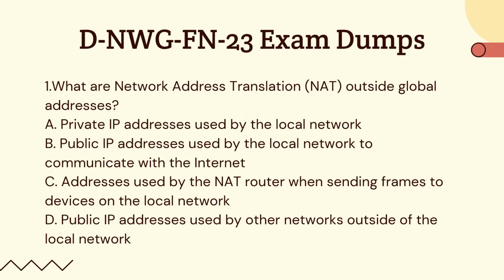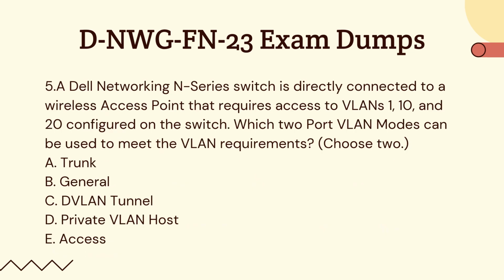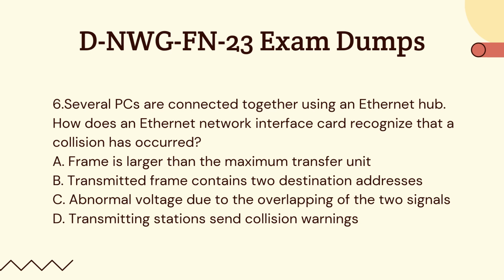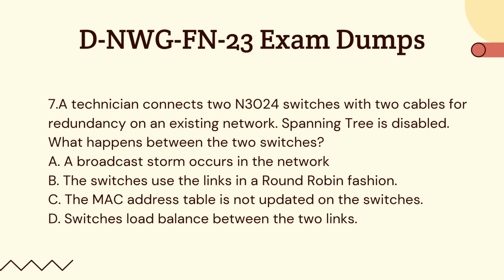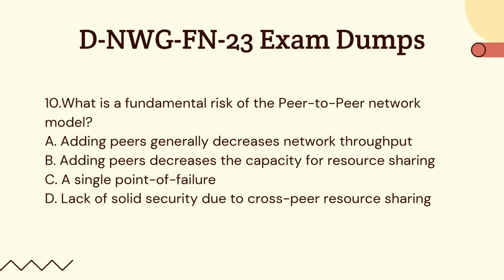D-NWG-FN-23 Dell Networking Foundations 2023 Exam Dumps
D-NWG-FN-23 Dell Networking Foundations 2023 exam dumps are a comprehensive resource designed to help individuals prepare for the Dell Networking Foundations 2023 exam. These exam dumps provide a wide range of practice questions and scenarios that cover the key concepts and topics related to Dell networking. By utilizing these exam dumps, candidates can enhance their understanding of networking fundamentals, including network architecture, protocols, security, and troubleshooting.